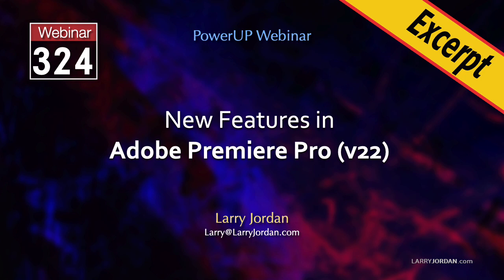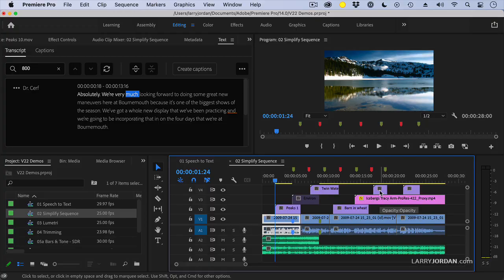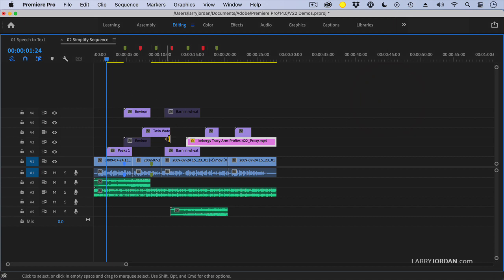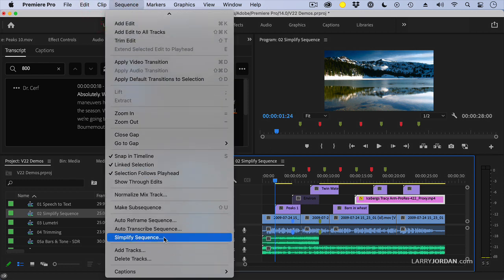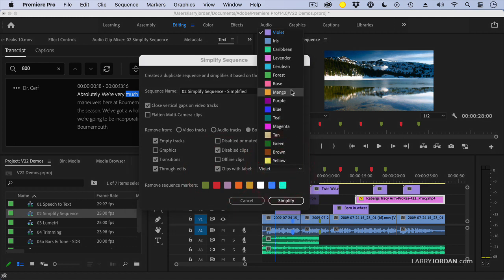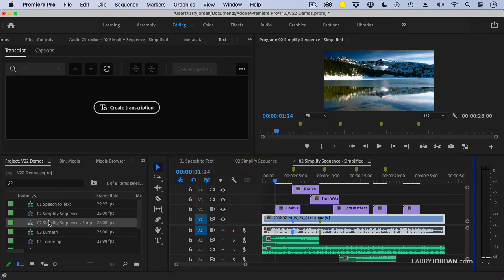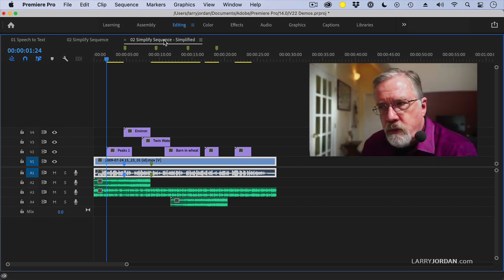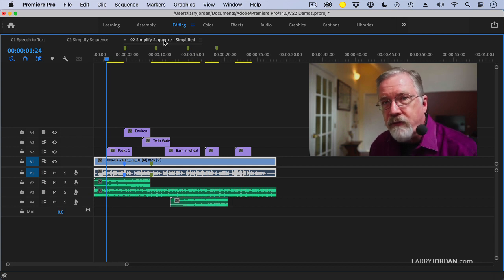New! Simplify Sequences in Adobe Premiere Pro (v.22)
"New! Simplify Sequences in Adobe Premiere Pro" is an excerpt from a recent PowerUp webinar - "New Features in Adobe Premiere Pro (v.22)" - presented by Larry Jordan.

Recently, Adobe updated Premiere Pro to version 22 where one of the big new features is called: "Simplify Sequences." In this short video tutorial, Larry Jordan shows how this feature works, the options it has and when it makes sense to use it.